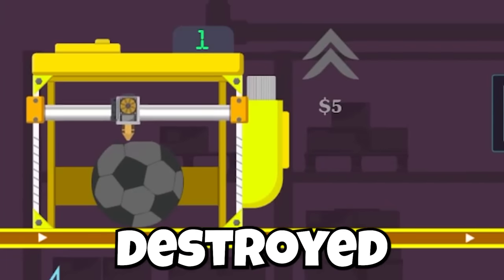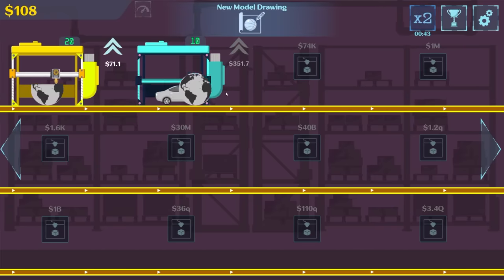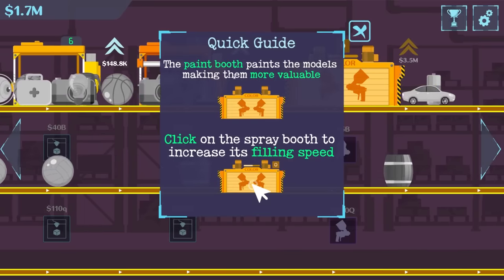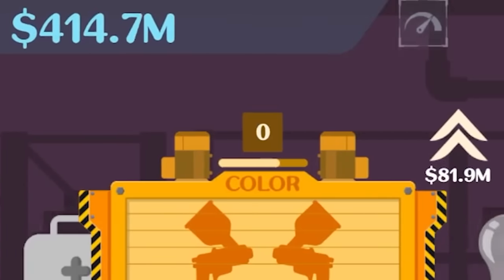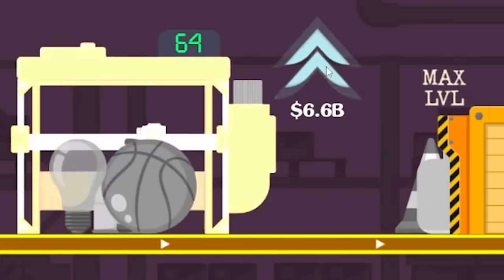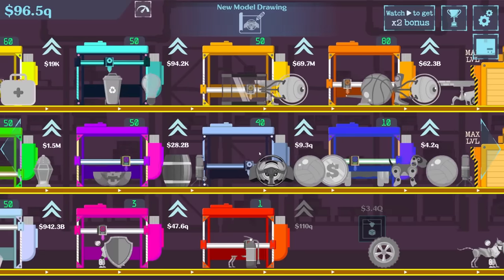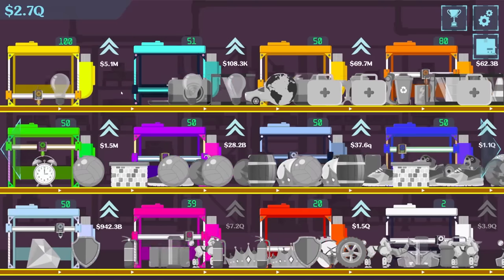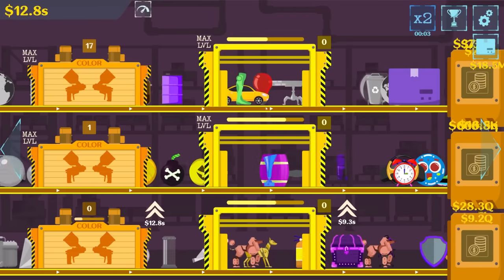I Used Illegal 3D Printers To Ruin The Economy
Game ➞ Game Name: 3D Idle Printer